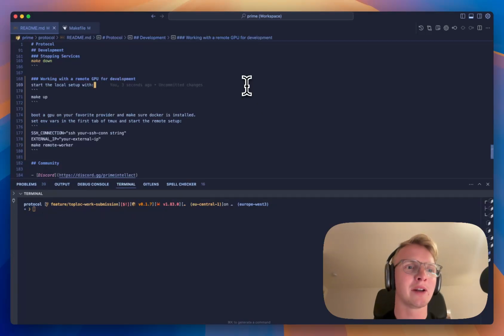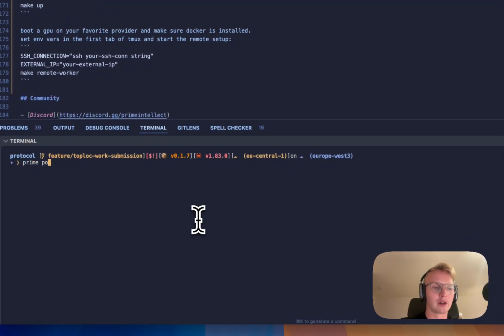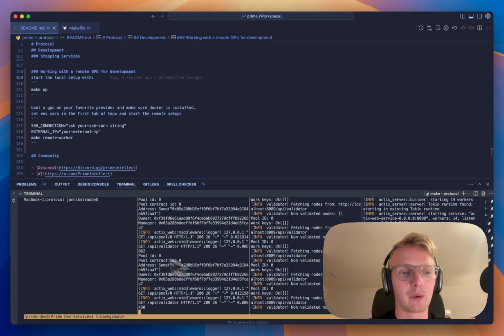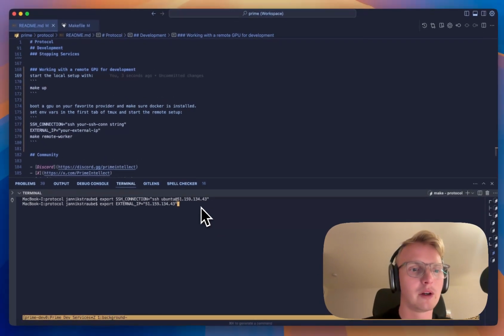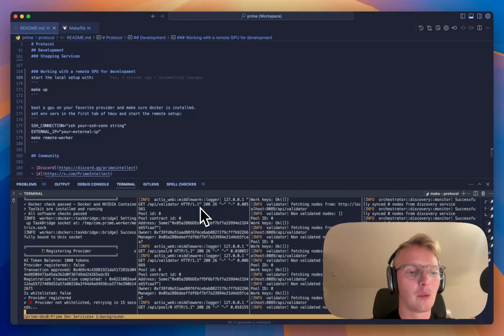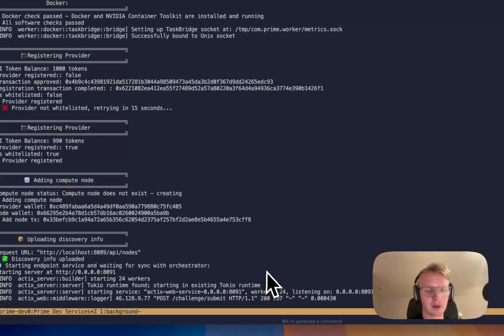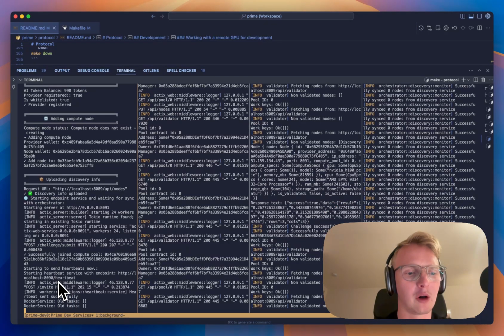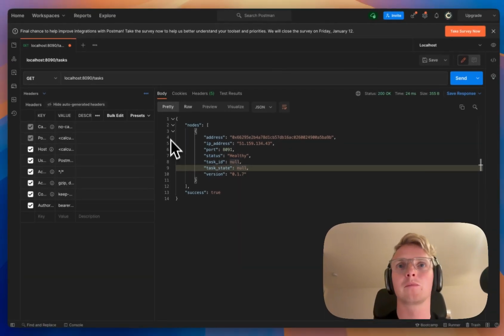Setup remote GPUs with Prime Intellect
Quick demo of our local development setup for the worker/orchestrator of the
Prime Intellect protocol.